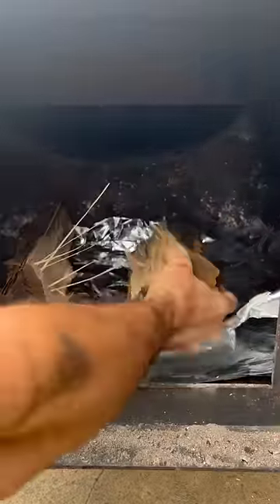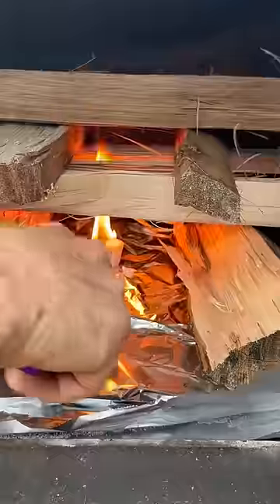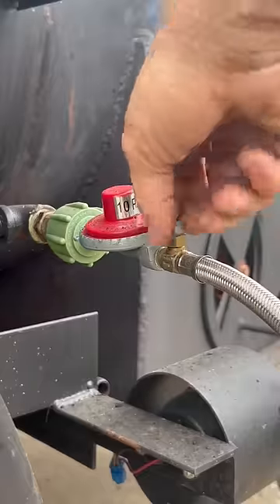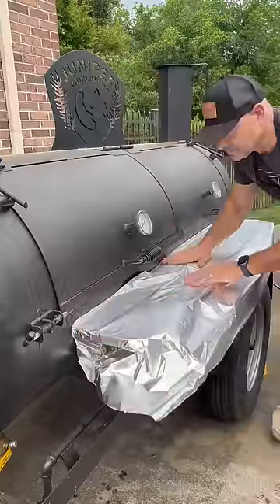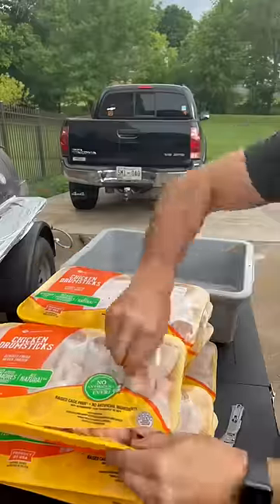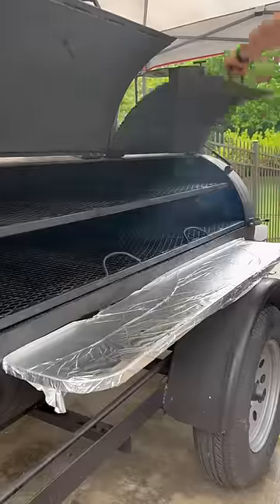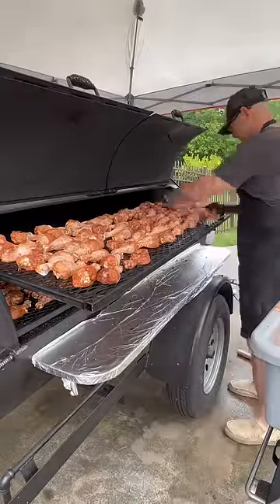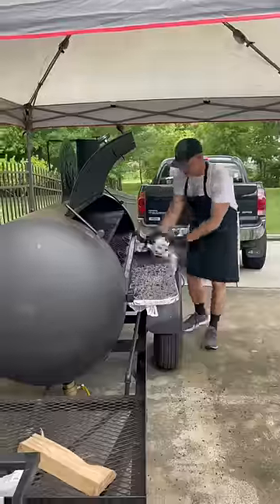Let’s do some BBQ for a good cause!